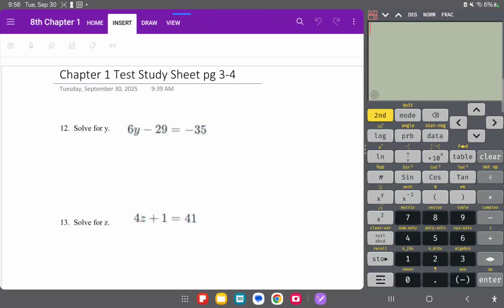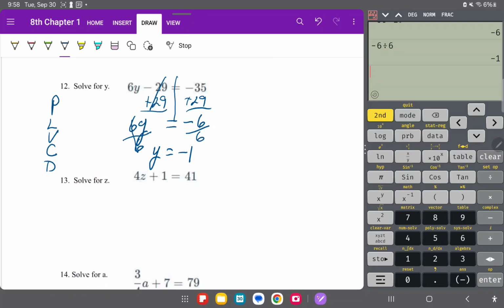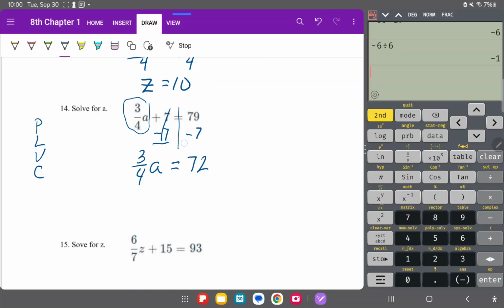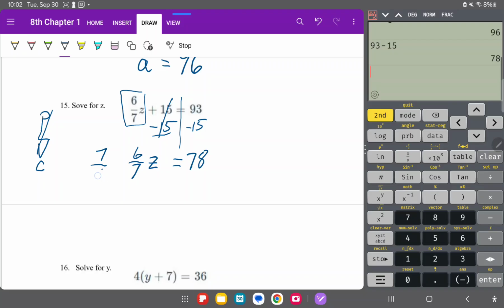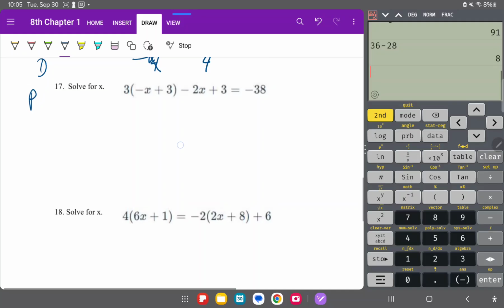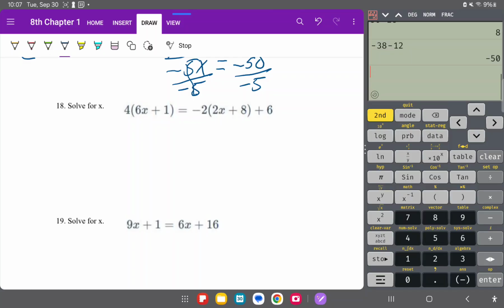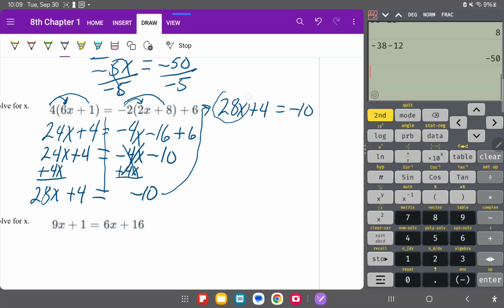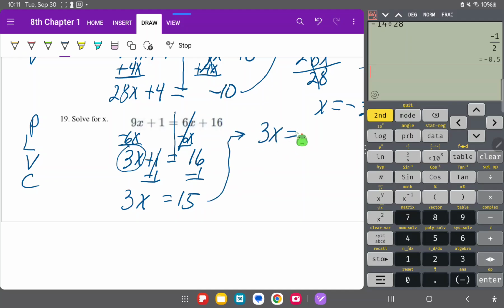Study Sheet for Chapter 1 Test Part 2